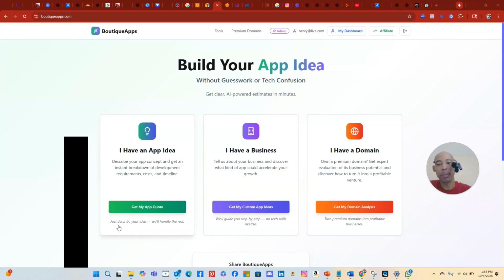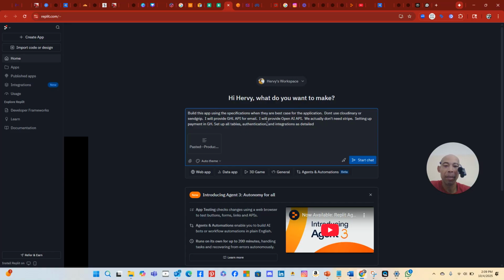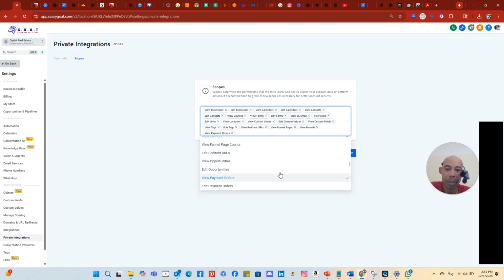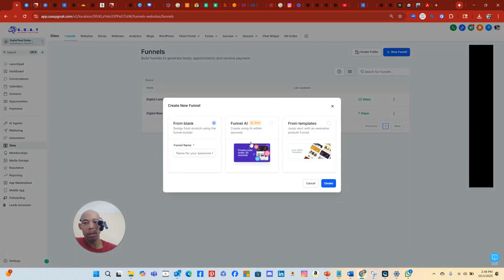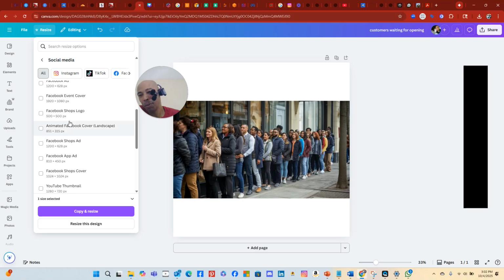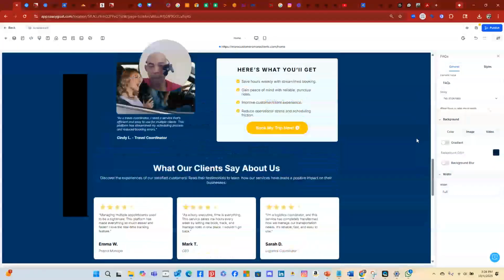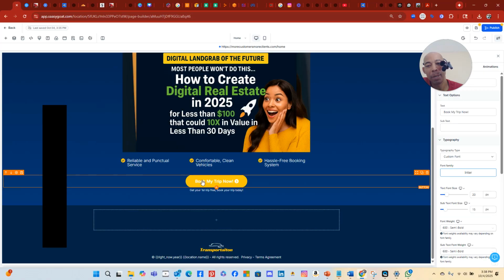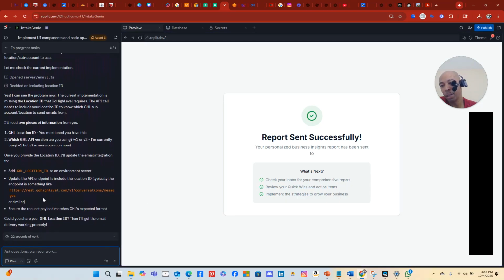Watch Me Create a Cool App Step by Step!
Watch as I build a full AI-powered intake and reporting app from scratch to live using ChatGPT, Replit, and GoHighLevel — all in one powerful stream!

This tool, “More Customers, More Clients,” is designed to generate custom business reports using AI, deliver them via email, and help small business owners grow with clarity and confidence.

You'll see the live process of:
• Crafting the idea
• Designing the app
• Connecting GoHighLevel
• Working with APIs
• Domain setup with Cloudflare
• Editing with Canva
• And live testing!

0:00 - Kicking Off the Project: Intro & Goals
0:38 - Using ChatGPT & Boutique Apps Setup
1:39 - App Purpose: Intake + Report Generation
2:50 - Key App Features & What It Needs to Do
3:44 - User Experience Vision
5:00 - Confidence, Testing & Launch Goals
6:15 - Business Model & Monetization Vision
7:09 - What Users Can Do with the App
8:16 - Using Reports for Lead Generation & Sales
9:44 - Data Flow, Features & Architecture
11:04 - Monetization, Stripe, & Cost Estimation
12:27 - Tech Stack & Next Steps with Replit
14:47 - API Integration & Domain Strategy
17:00 - Uploading Intake Form Questions
21:46 - Building the App in Replit
23:38 - Why Domain Branding & Subdomains Matter
26:31 - Using GoHighLevel with Intake App
29:06 - API Scopes & Integration Strategy
32:53 - Finalizing Setup in GoHighLevel
34:33 - Custom Domain Setup with Cloudflare
36:01 - Checking Progress in Replit
39:04 - Designing with GoHighLevel Templates
41:50 - Publishing the Landing Page
43:02 - Previewing the Live App Experience
45:53 - Editing Funnel Pages & Testimonials
49:05 - Design Tweaks & Strategic Messaging
51:23 - Image Editing Tips in Canva
58:07 - Testing App Functionality Live
1:04:00 - Background Removal & Canva Pro Tricks
1:10:24 - Uploading Video Content & Troubleshooting
1:16:39 - Free Report Strategy for Lead Gen
1:20:00 - Final Page Cleanup & Streamlining
1:25:00 - Metadata, SEO Settings, and Pages
1:28:10 - Call-to-Action Section & Yellow Button
1:32:01 - Testing the App User Flow
1:36:01 - Creating Culture Through AI Training
1:40:26 - Email Integration Issues & Fixes
1:44:41 - Wrapping Up: Progress, Feedback, & Outro